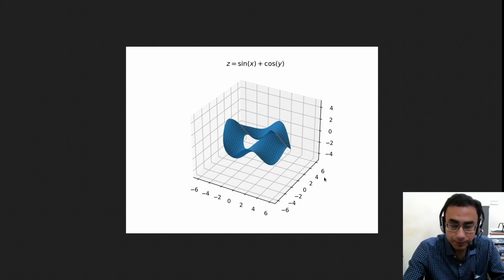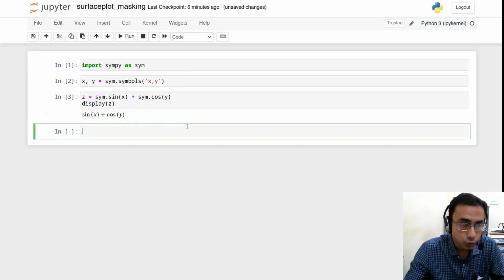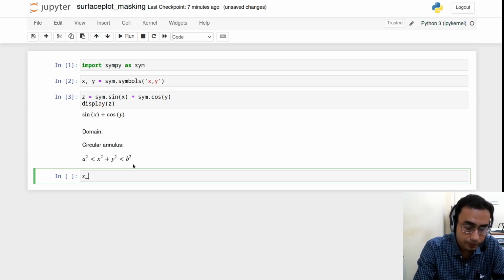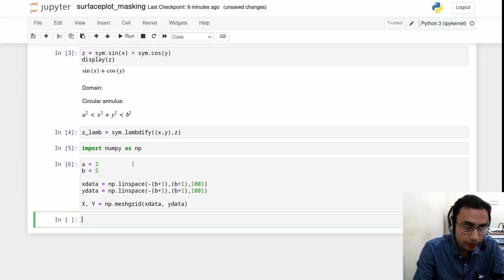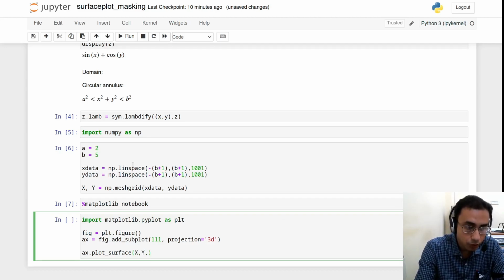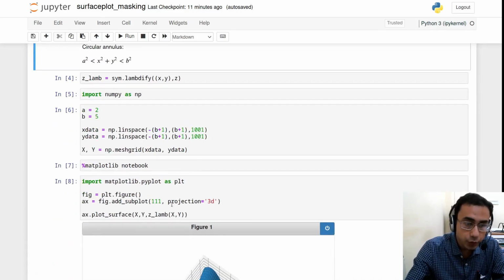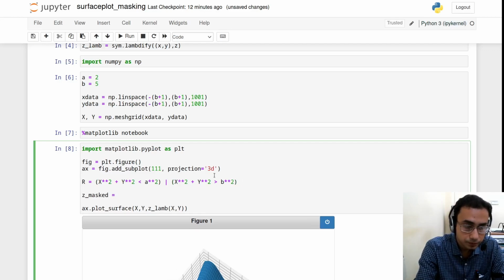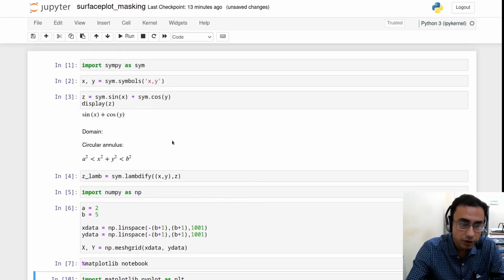Surface plot on non-rectangular domain | Demo using Matplotlib, SymPy, and NumPy and masks (Python)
It is quite common to find demos of surface plots over rectangular domains. However, it is not so common to find such demos over non-rectangular domains. In this video, I demonstrate in a very simple way how to create a surface plot for a function defined over a circular annular domain.

I use Matplotlib, NumPy, and SymPy. The key idea involved is masking available within NumPy.

Video by: Dr Jeevanjyoti Chakraborty, Mechanical Engineering Department, IIT Kharagpur